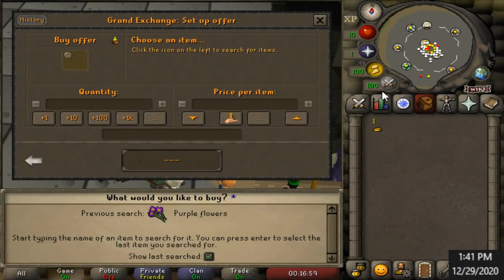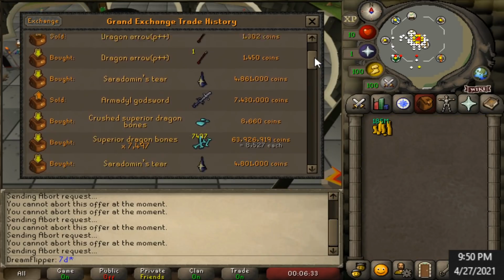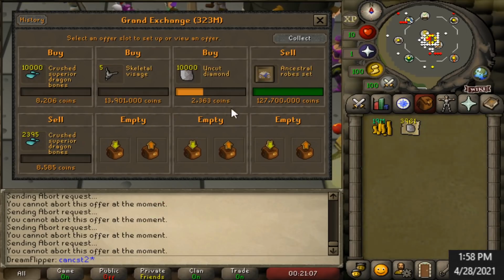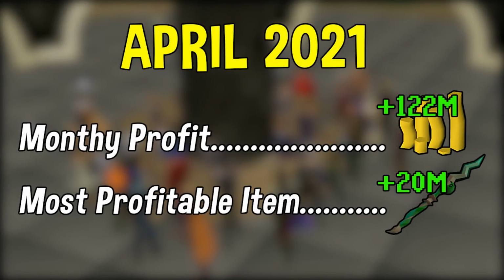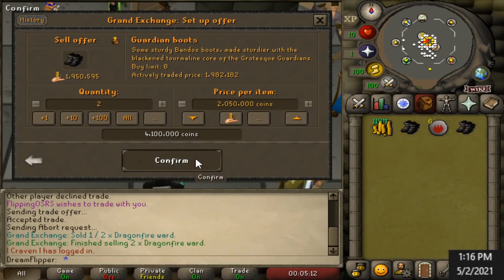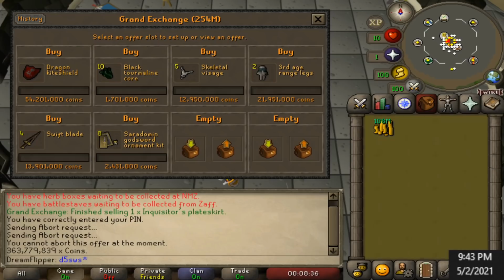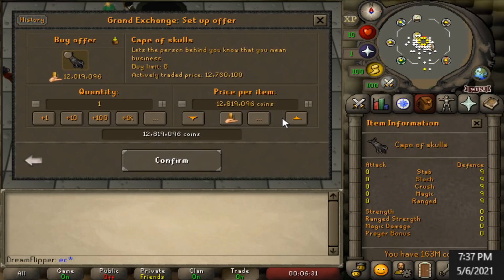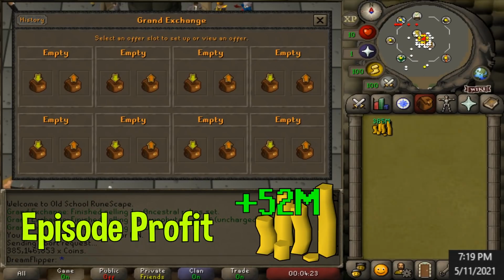A Few Months Ago I Had 1gp...Now I'm Flipping the Rarest Items! P2P Flipping to Max Set #9 [OSRS]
4 months ago we started this flipping journey. In just a few short months I have have made enough money to start flipping some real high end items. Inquisitors is my next goal, and now I can hopefully start bringing in serious money.

So today I am going to be practicing with flipping some inquisitor pieces. I am not very good at it yet, and will likely lose some money. However, this is a great starting point for learning high end flipping. After inquisitors I will eventually move on to flipping scythes, twisted bows, elysians and more.

I am going to be starting with only 1gp, and eventually I will earn the most expensive gear in the game. So what is a max p2p item set anyway? Well the way I am defining it is the most expensive item that goes in each item slot. A lot of people will immediately think of the elysian spirit shield, the twisted bow or inquisitor items. Unfortunately these items actually are not nearly the most expensive items in each item slot. If I am successful this will by far be the most money I have every had and obtained from flipping.

RULES:

-Start with Only 1GP at the Grand Exchange
-Must obtain all money from flipping
-Once a gear Item is purchased that can lock in the item slot
-Use of Alt Accounts will be allowed

Music Used
Krik

Clan Chat:
"FlippingOSRS"

Clakclak
need my pills
Capi
SagesRain
JacobS
Collin Corley
All Things Gaming
Timothy Chen
Capi
GuyFawkes1227
Chelsea Main
Herieman
RedKamakaze
Tyler Mccutcheon
Valhalla Lad
BirdBot
ndm0001
Brian Robinson
Basstich
BradSings
Ian Ian
Whales FTW
Ocilot
Kush Patel
Brandton Graffin
William Corley
Vasil Cholakov
EarthPodcast
Faerell 2000
Michael